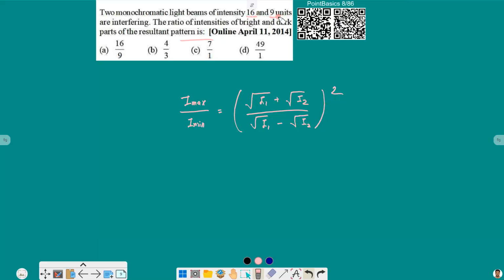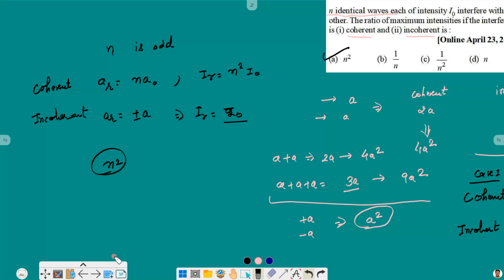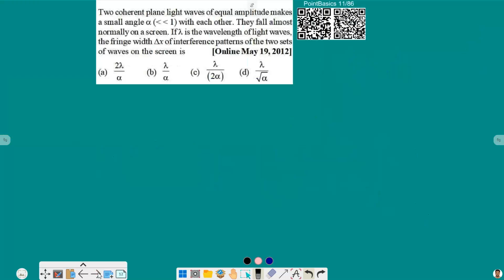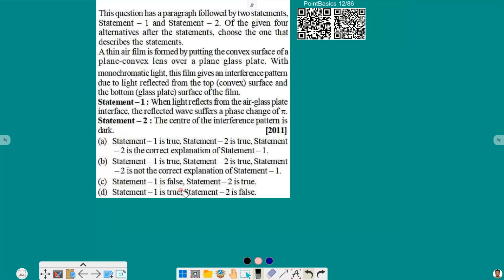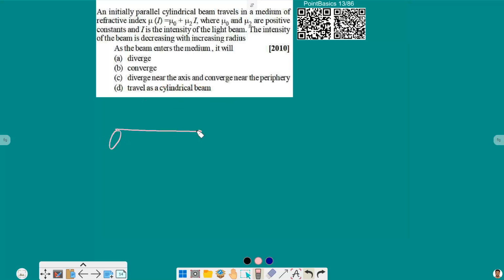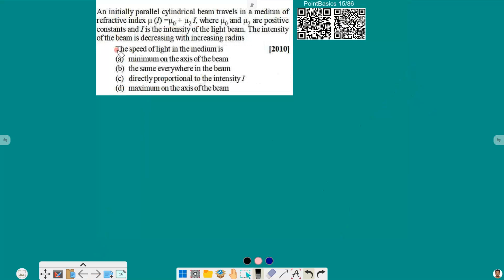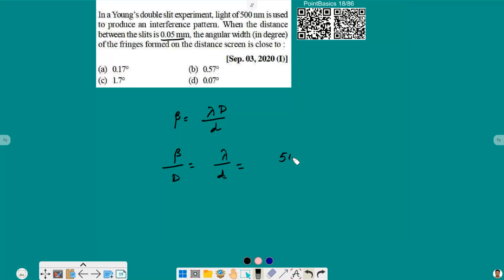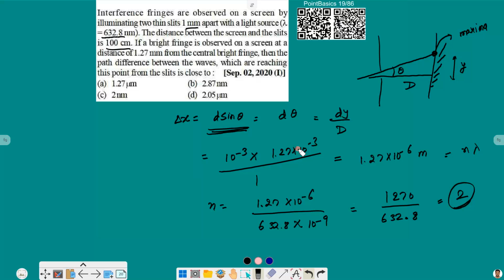JEE.PYQ's.12.10.02 CL 12 Wave Optics. Part -02